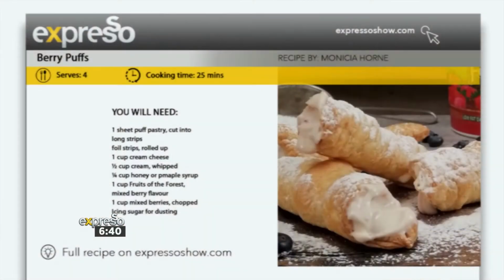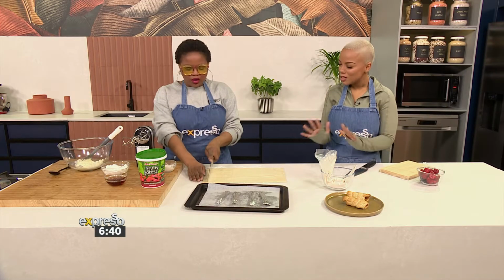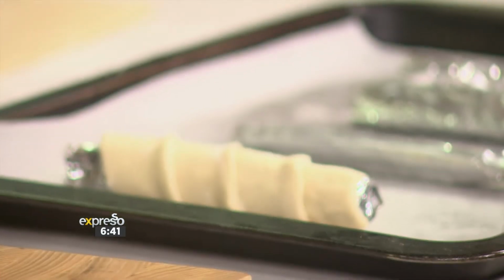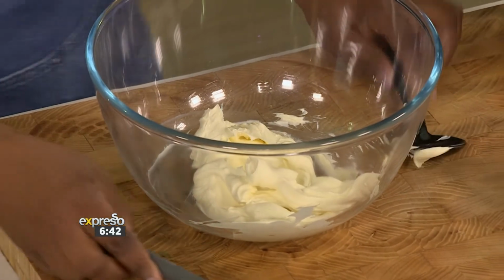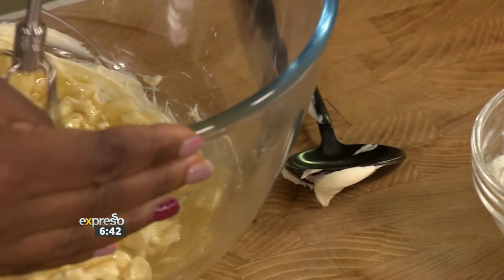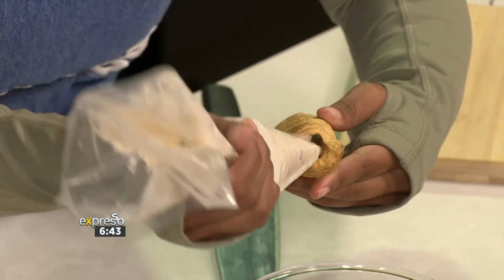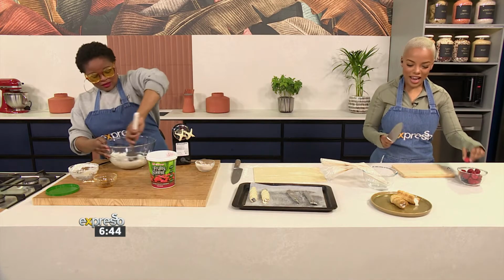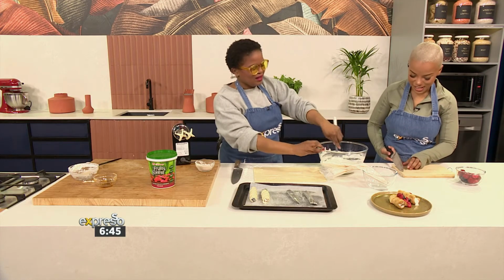Recipe: Berry Puffs (CLOVER FOF)